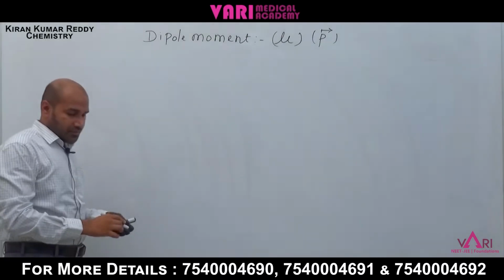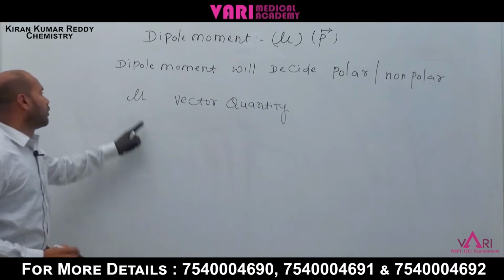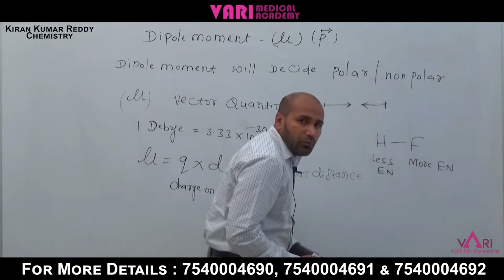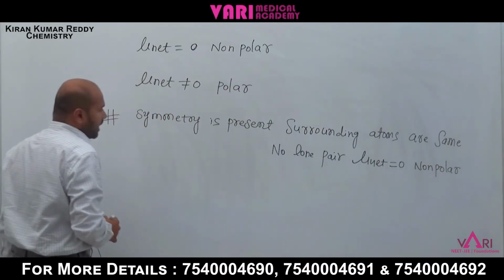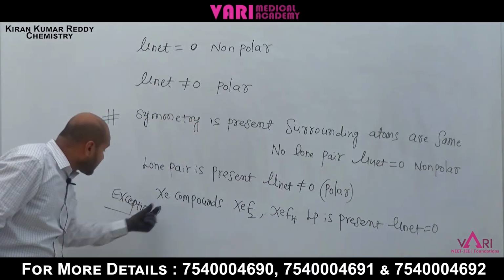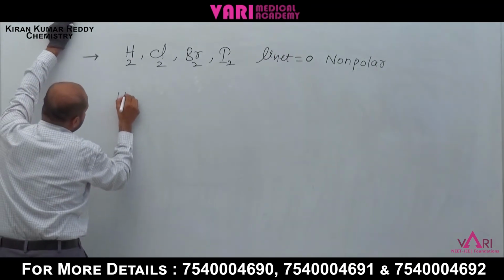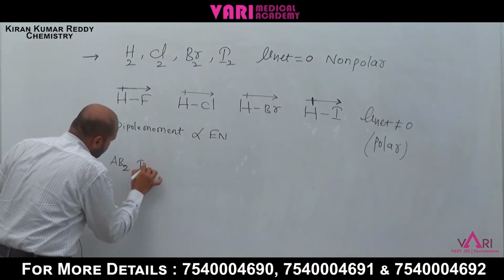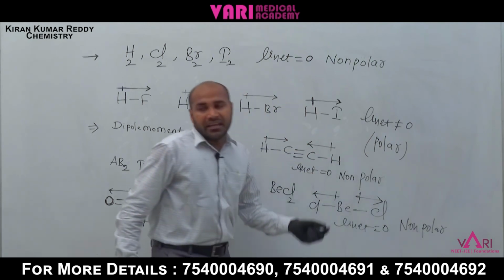Dipole - Moment | Part 1 | Chemistry | NEET Exam Syllabus | JEE | Vari Medical Academy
Vari Medical Academy Faculty Kiran Kumar Reddy Explains Dipole - Moment in Chemistry for NEET Aspirants.